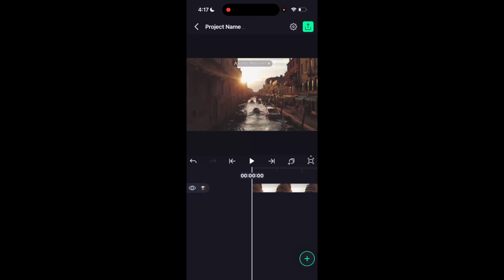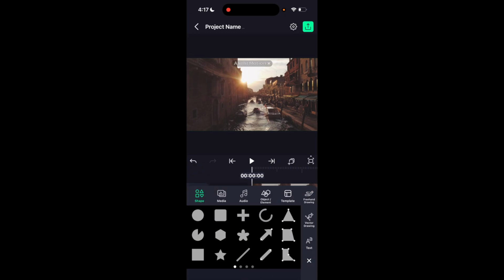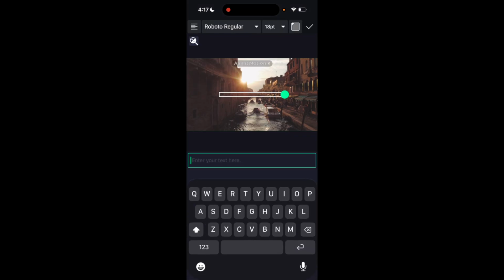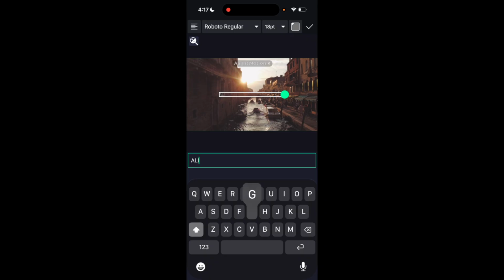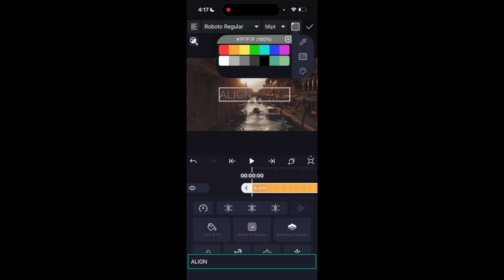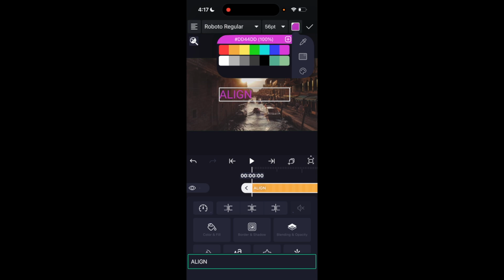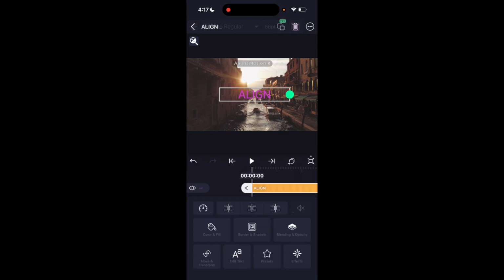How To Align Text In Alight Motion | Step By Step Guide - Alight Motion Tutorial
Learn how to align text in Alight Motion with this easy step-by-step Alight Motion tutorial. If you want to create professional-looking titles, captions, subtitles, labels, and animated text, proper text alignment is an important part of your design process. Alight Motion provides text alignment tools that allow you to position text exactly where you want it, helping improve readability, visual balance, and the overall appearance of your video projects across YouTube, TikTok, Instagram Reels, Facebook, and other social media platforms.

In this Alight Motion tutorial, you'll learn exactly how to open the Alight Motion app, create or open a project, select a text layer, and access text alignment settings. You'll also learn how to align text to the left, center text, align text to the right, and organize multiple lines of text for a cleaner and more professional layout. Understanding how to align text correctly can help make your content easier to read while improving the visual quality of your edits.

Aligning text is useful for content creators, video editors, YouTubers, TikTok creators, Instagram users, businesses, marketers, educators, gamers, and anyone creating digital content. Whether you're producing tutorials, promotional videos, motion graphics, gaming content, presentations, social media posts, educational videos, or cinematic projects, properly aligned text helps create a polished and organized design that enhances the viewer experience.

In this step-by-step guide, you'll learn how to align text in Alight Motion, how to change text alignment settings, how to center text in Alight Motion, and how to position text more effectively within your projects. You'll also learn tips for creating balanced layouts, improving typography design, and combining aligned text with animations, effects, images, and graphics for more engaging content.

If you're searching for how to align text in Alight Motion, how to center text in Alight Motion, how to change text alignment in Alight Motion, or how to position text correctly in Alight Motion, this tutorial has everything you need.